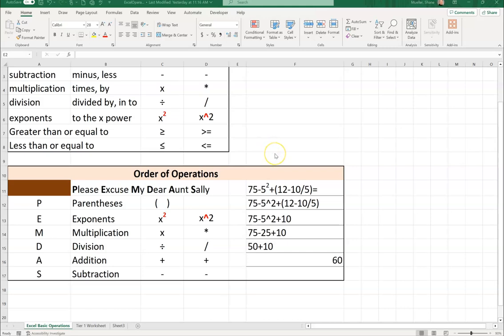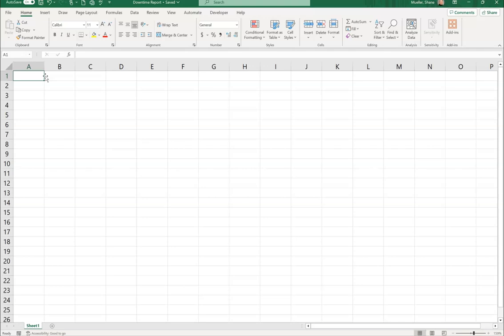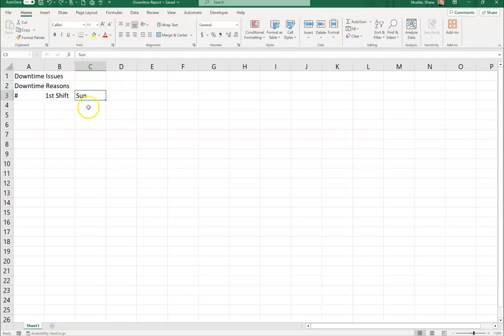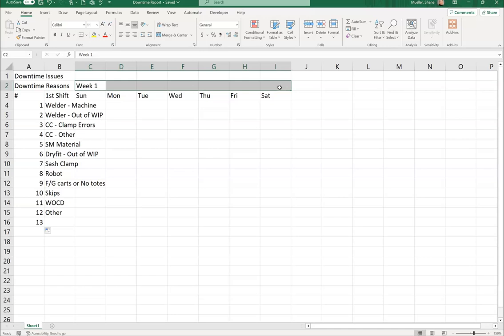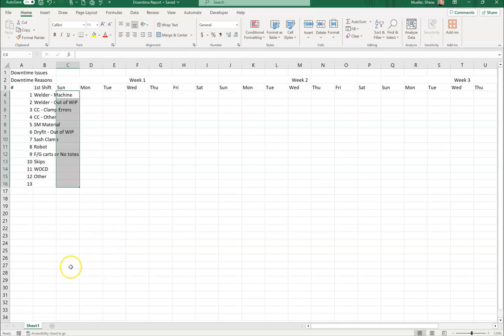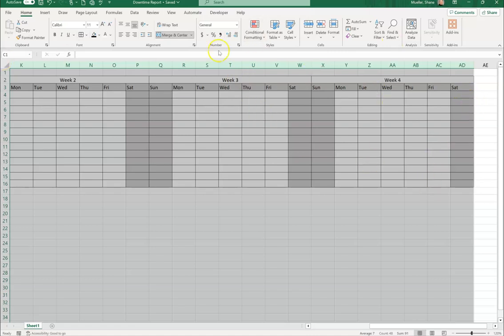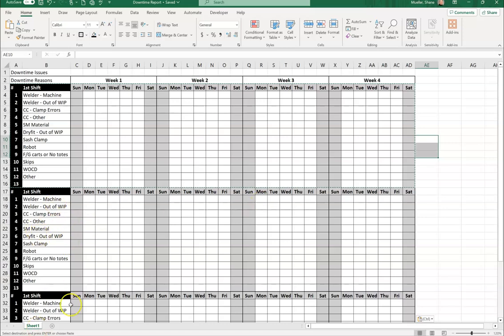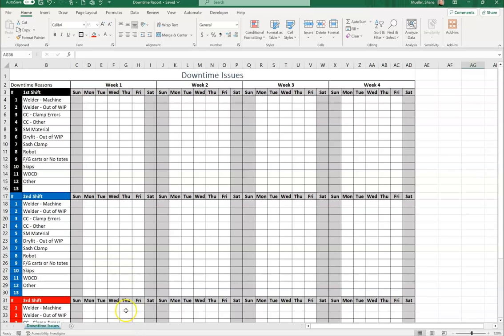Excel Downtime Report Project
In this video, we'll review ONLY the Downtime Report project portion of the Office Bootcamp session 4 video.